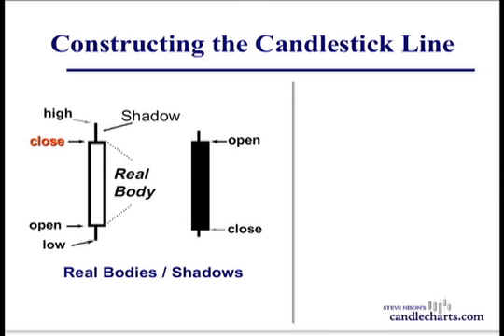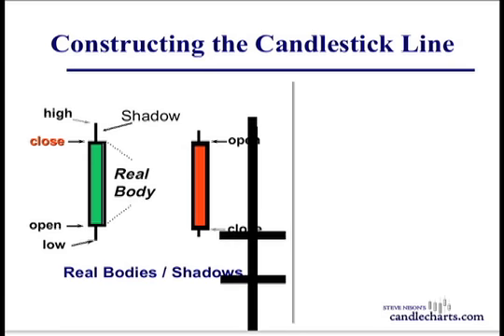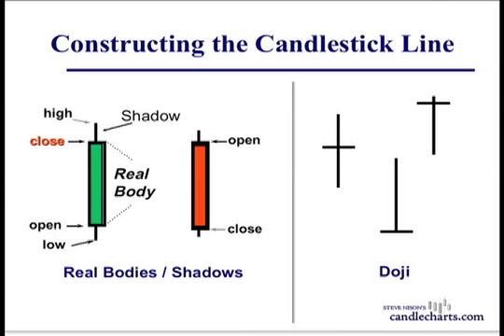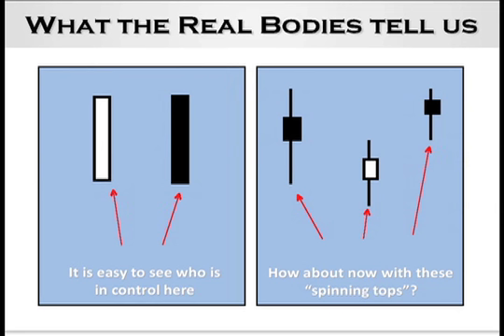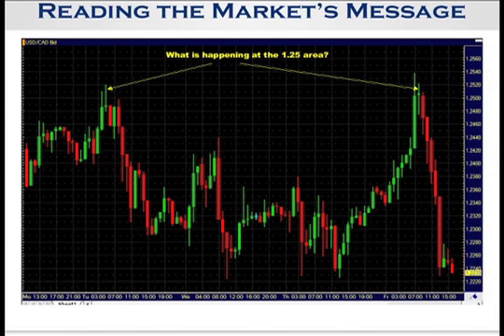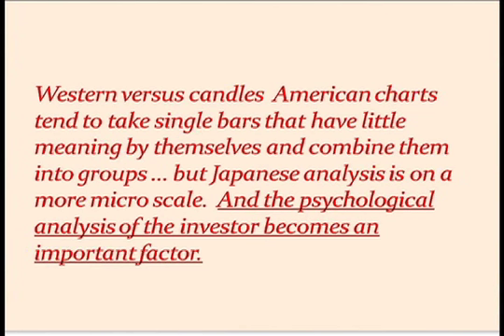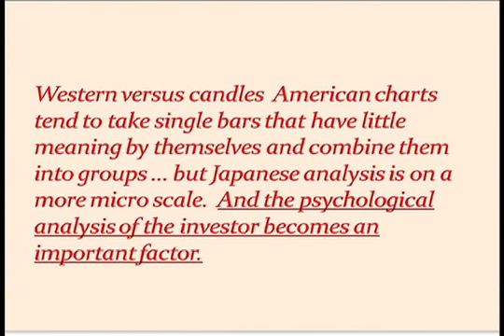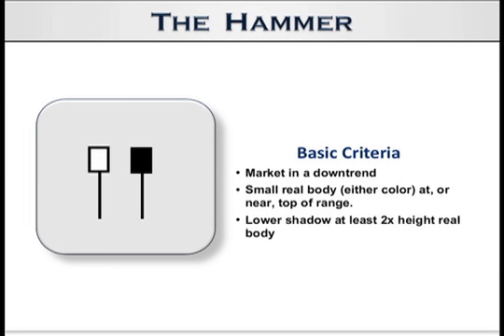Pt2, Steve Nison: Using Candlesticks to Profit from Currency Moves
Steve Nison, the leading authority on candlestick charts and best-selling author with over 20 years industry experience, shares his groundbreaking approach to candlesticks for traders looking to spot opportunities in the Forex market using FX Options.